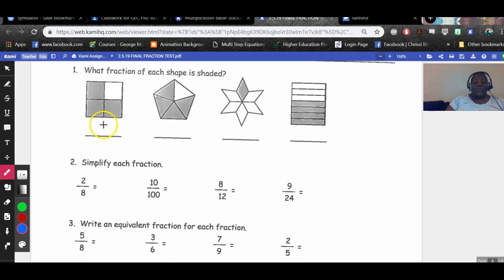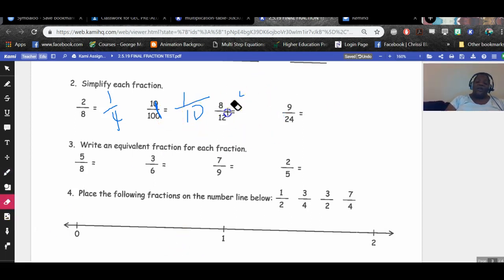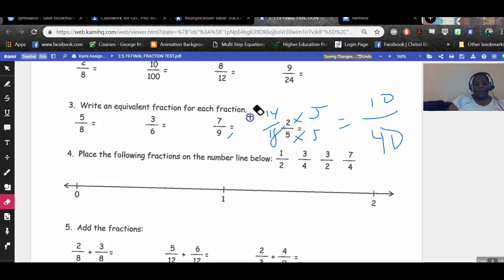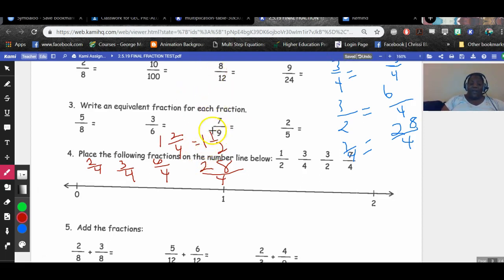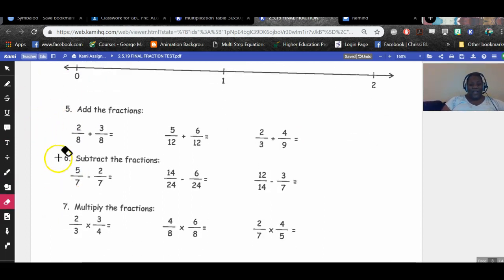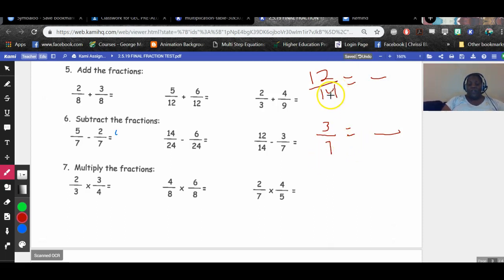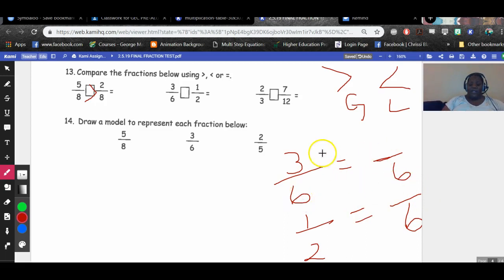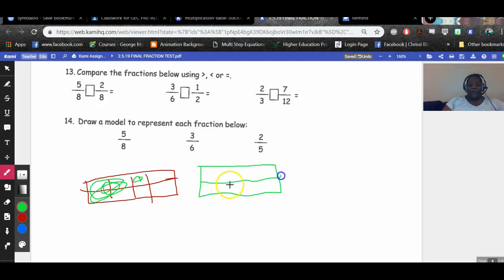2.5.19 GEC fraction pretest review part 3